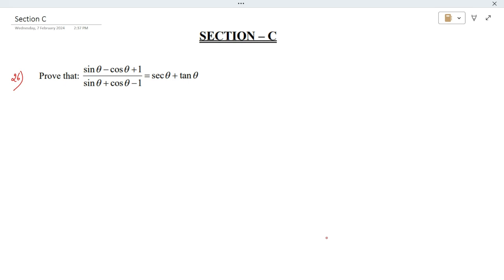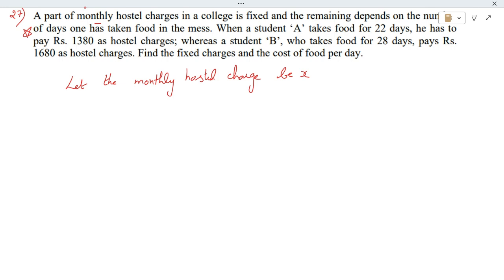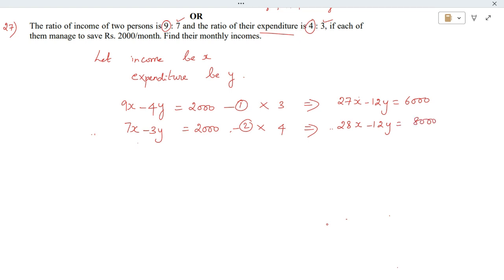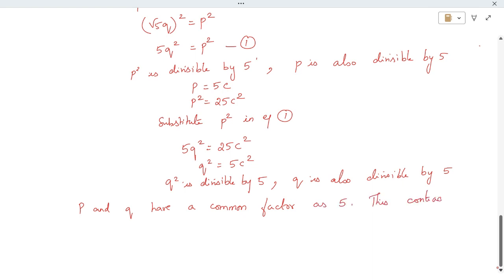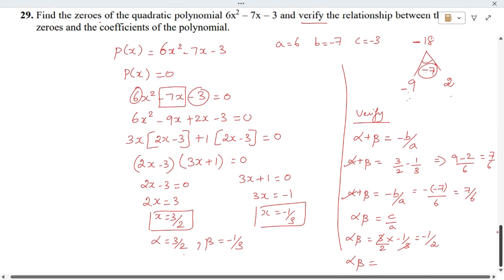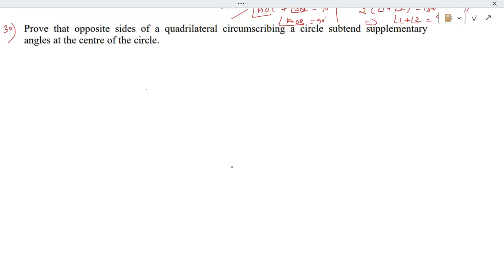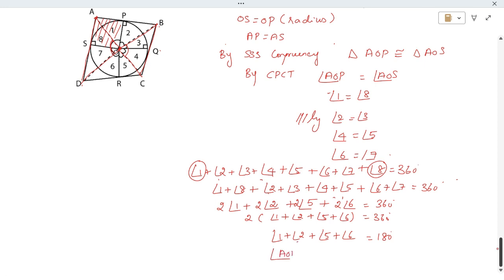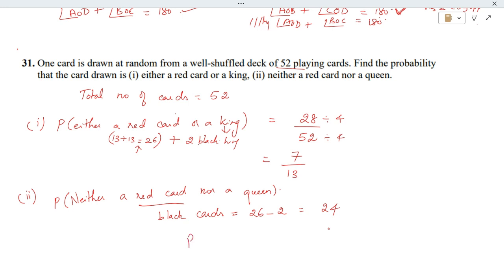MATHEMATICS|CBSE | GRADE 10 | BOARD EXAM PREPARATION | SAMPLE PAPER 3|PART 3 Section C| NCERT |10th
Grade 10-CBSEBOARD EXAM-SAMPLE PAPER 3